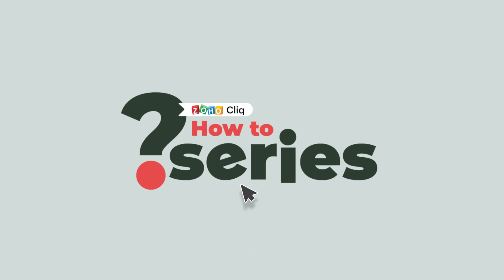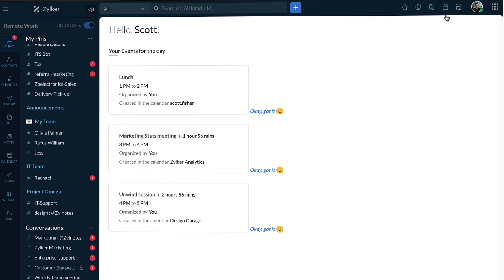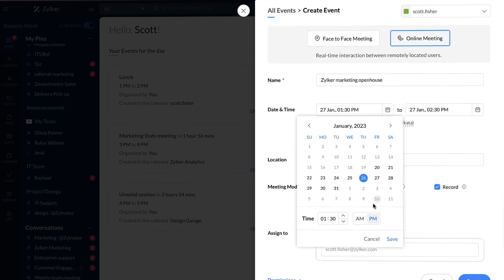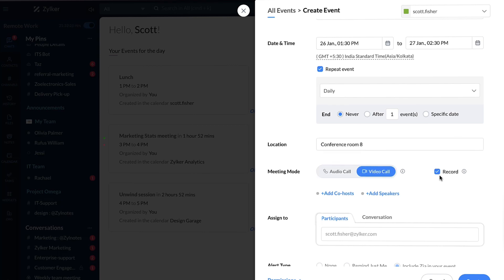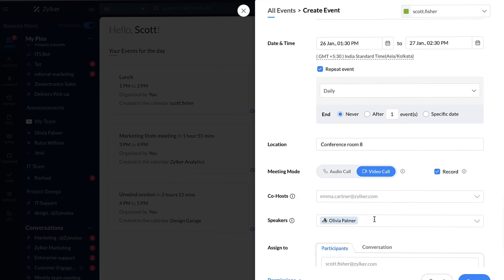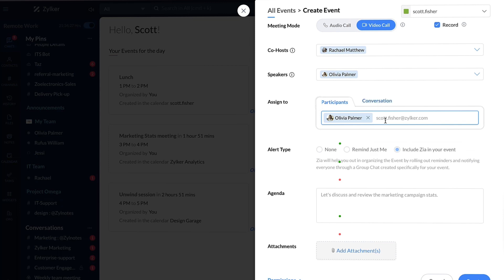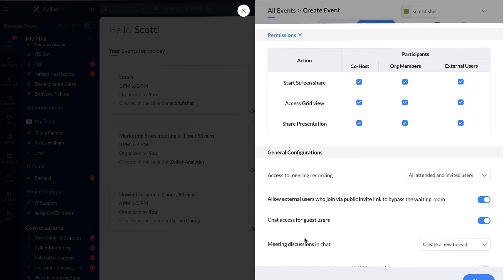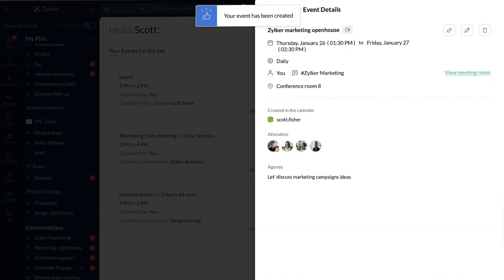How-To Videos | Schedule a Meeting | Zoho Cliq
Cliq meetings, provides you with options to schedule, create and start a meeting instantly by adding users from your organization, and external organisations. There are two ways in which you can schedule  Audio/Video Meetings in Cliq. Here's a video that will guide you through how to schedule a meeting.